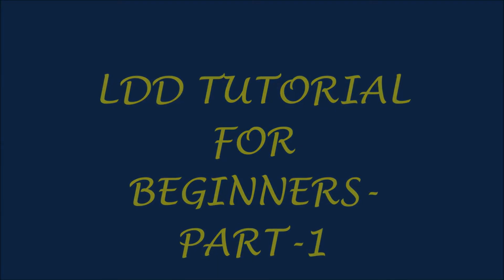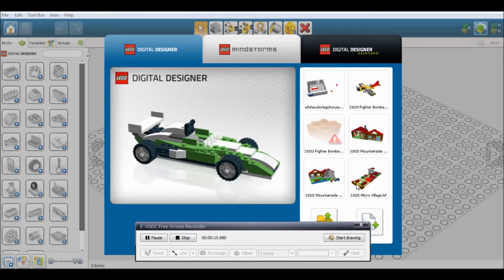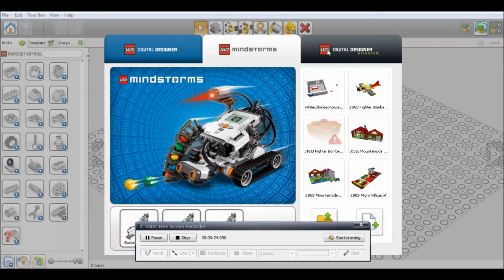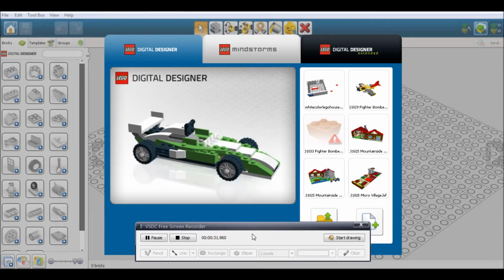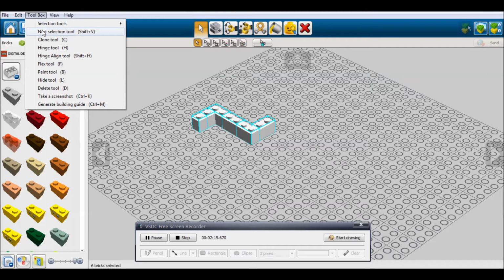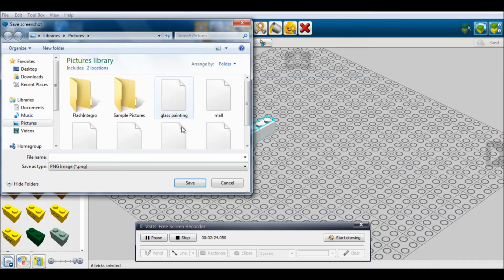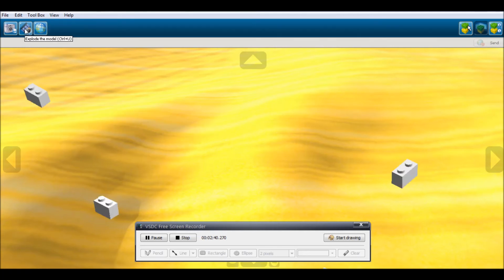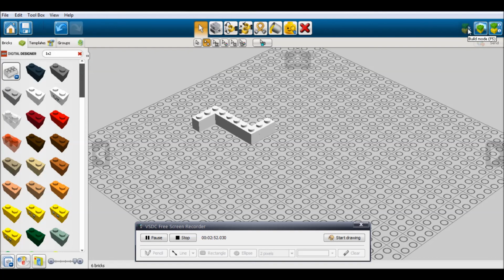LEGO DIGITAL DESIGNER TUTORIAL PART-1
A tutorial of Lego digital designer (LDD) part 1